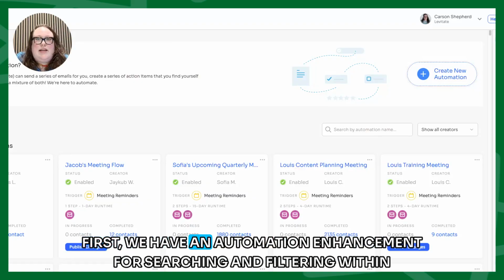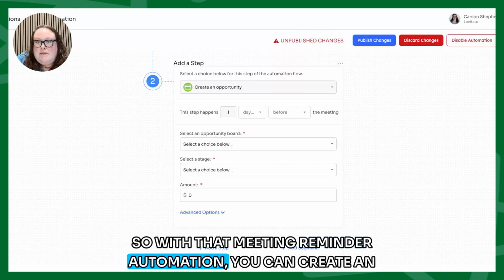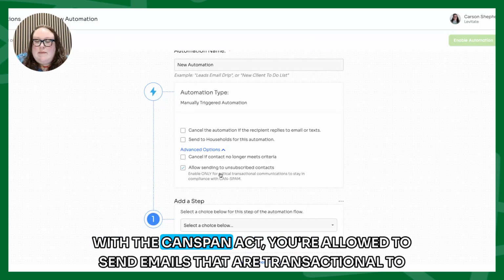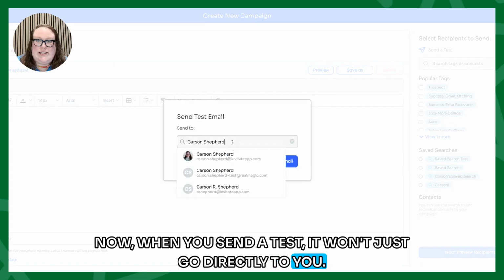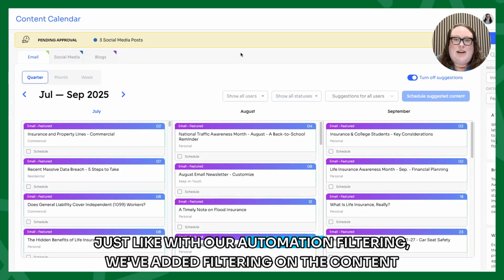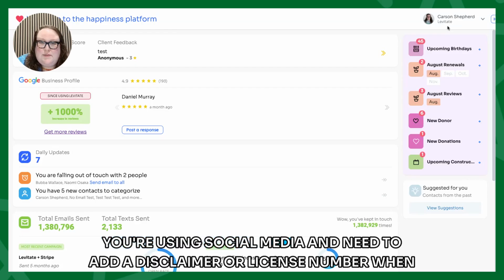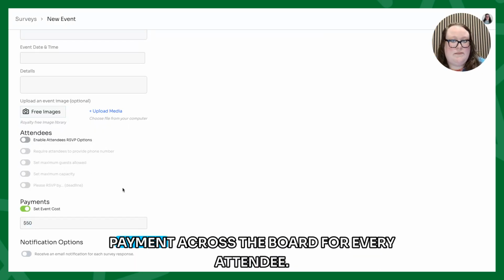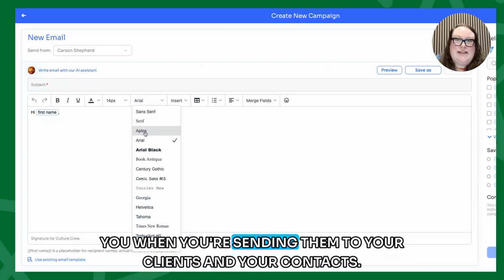Levitate Product Updates & New Releases: July 2025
This July, our product team rolled out a fresh batch of updates designed to help you work smarter and connect more meaningfully. From automation enhancements to texting upgrades and event ticketing, these features are built to streamline your day and boost results.

Chapters:
0:00 Introduction
0:15 Automation Filtering
1:13 Opportunities in Automations
1:28 Sending to Unsubscribed Contacts
3:05 Saved Searches & Campaign Updates
3:59 Texting Enhancements
4:59 Content Calendar & Reviews
5:58 Social Media Disclaimers & Paid Events
8:02 Font Updates & Wrap-Up